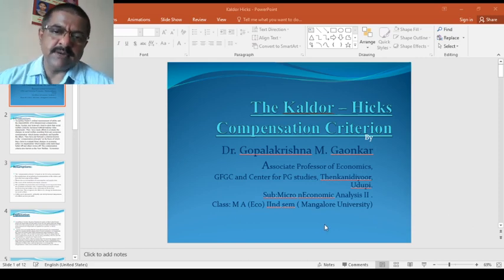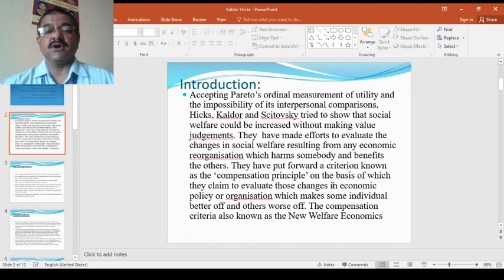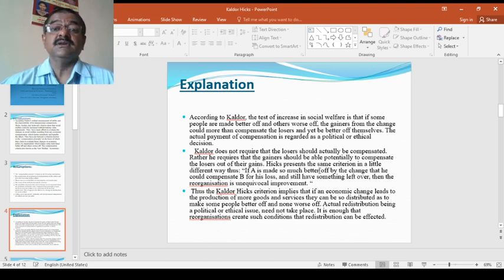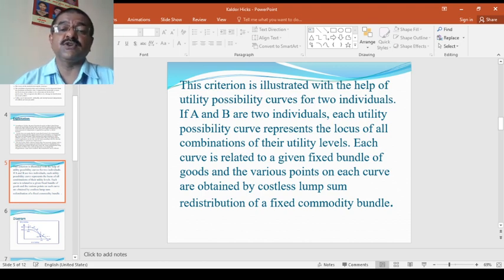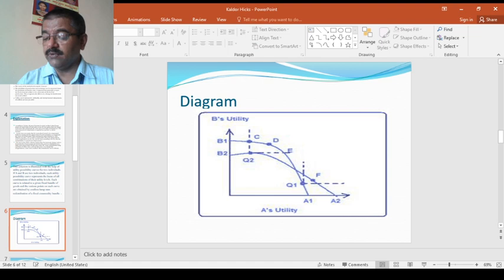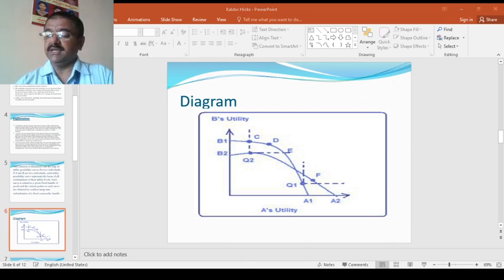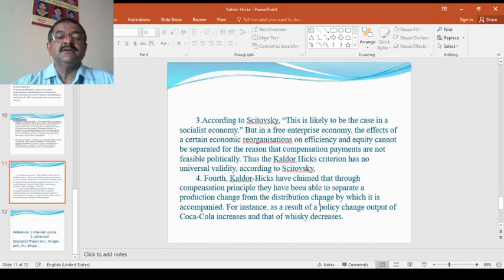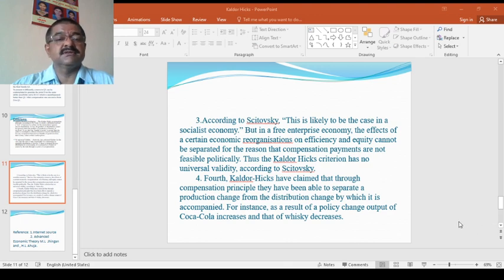Kaldor Hicks compensation Principle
Kaldor - Hicks compensation Principle II sem M A Eco MU
by Dr.Gaonkar G M